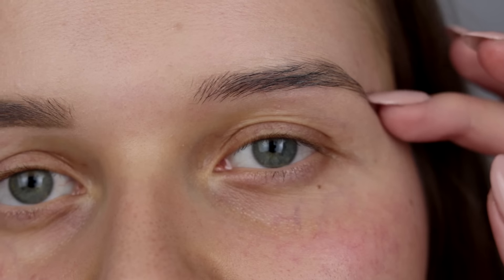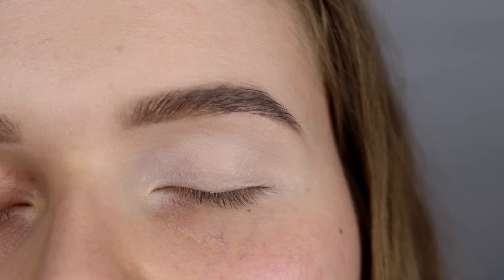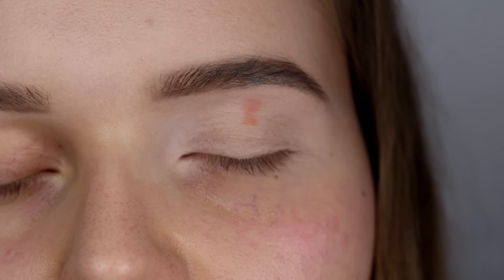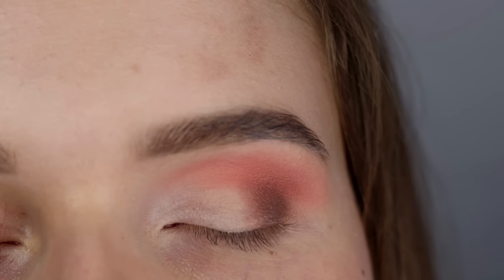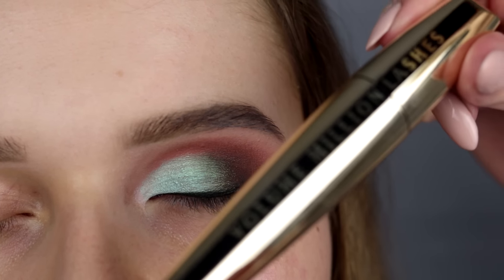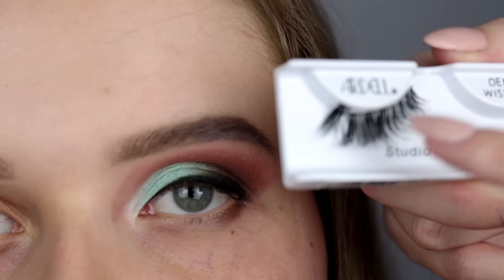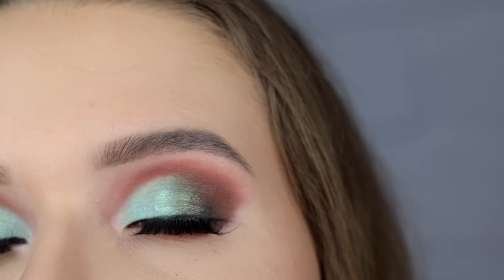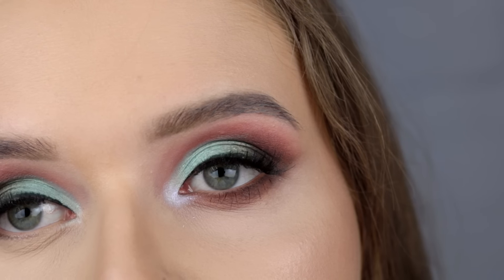MAKIJAŻ DLA OPADAJĄCEJ POWIEKI- wieczorowy makijaż z miętowym akcentem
Oczy:
1. NYX prismatic shadow mermaid i frostbite
2. Too faced sweet peach palette
3. Makeup geek corrupt
4. NYX jumbo eye pencil milk
5. Maybelline lasting drama eyeliner
6. Pomada milani natural taupe
7. Paleta cieni do brwi golden rose ash
8. Zel do brwi golden rose
9. Loreal volume milion lashes (złota wersja)
10. Rzęsy ardell demi wispies studio effects
11. Cielista kredka z inglota
12. Klej do rzęs inglot stara wersja (czarny)
13. Baza pod cienie too faced

Twarz
1. Catrice liquid coverage 03
2. Catrice liquid camuflage 01 i 02
3. Puder kryolan dermacolor i puder z Models Own
4. The balm Bahama mama
5. Milani luminoso
6. Mac soft&gentle
7. Make up for ever full cover 03
Usta:
1. NYX lingerie bedtime flirt

Pedzle i akcesoria:
Gąbka blend it, pędzel do pudru too faced, Zoeva 127, loveto.pl p43, Zoeva: 238, 228, 237,231, 227, 142, 233,230, płaski pędzel z NYX

Moj sprzęt:
Canon 750d
Obiektyw 50mm 1.8 i 40mm 2.8